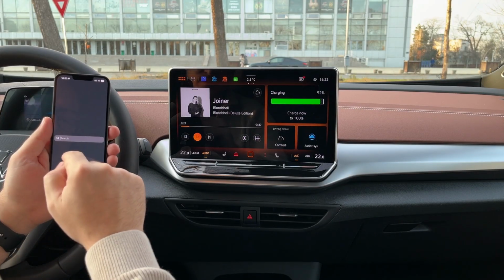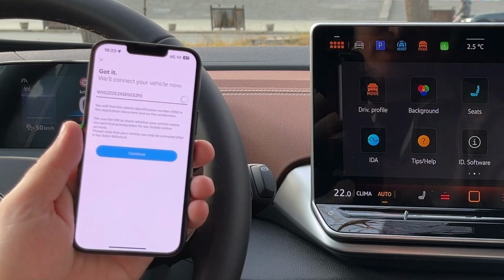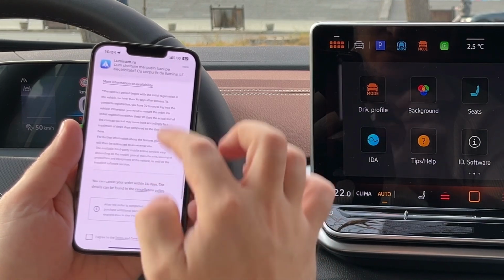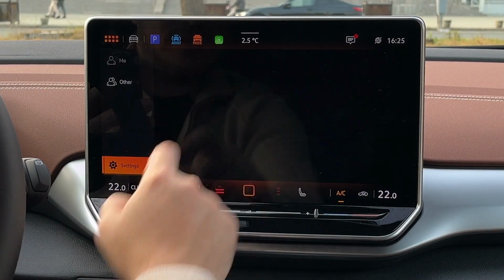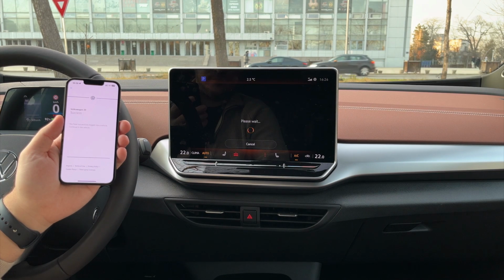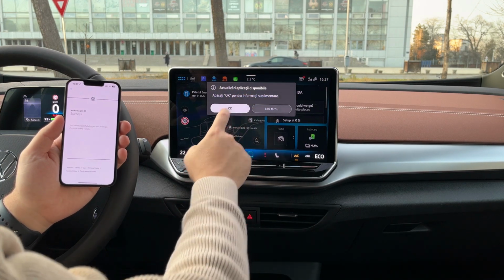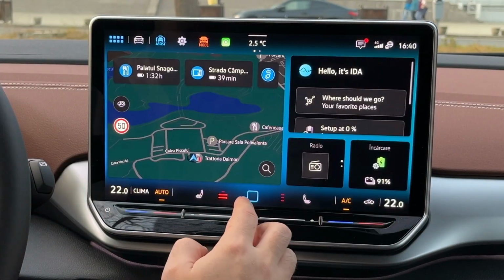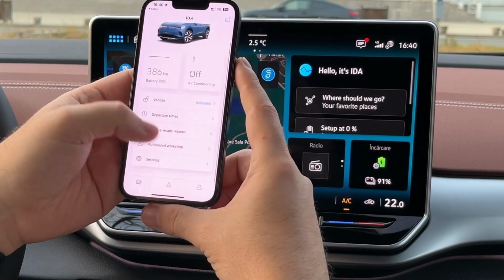Volkswagen app setup and pair with the car. Tutorial using my ID.4 and an iPhone / ep. 3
Volkswagen app allows a certain degree of remote control of the car. Some functions are very useful. For example, you can start the climate control remotely (heating or cooling the passenger compartment). You can also see the battery charge level and estimated range in real time. In addition, you can control the start and stop of car charging. These are the most useful and common uses of the Volkswagen app, but there are many more.

The first step, after becoming a user of a Volkswagen ID electric car, is to pair the car with the mobile app. The process is quite simple and is documented step by step in this video tutorial. I hope you find it useful!

Volkswagen ID.4 Pro 4MOTION (facelift) is my new car. You will see it quite often here on YouTube. The plan is to keep it (at least) until the end of the financial leasing contract (48 months), i.e. until 2029. I will post videos about the relevant experiences, trips, consumption, range, service. The good and the bad. At the public level, we still have little information about electric cars, and I believe that such an experience deserves to be told, documented, shared.

Thank you all for following Adrian on cars YouTube channel and for appreciating my work! Your energy keeps me going, encourages me to make useful car videos, whether they are test drive vehicles (from importers or dealers) or my own cars.